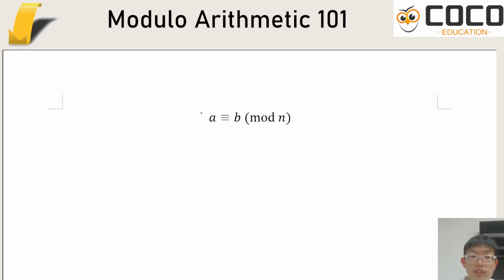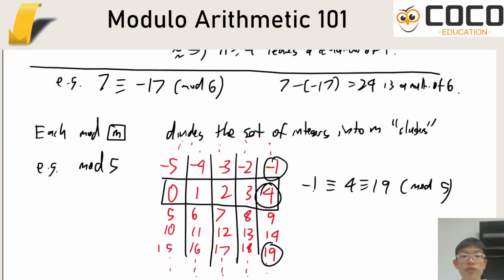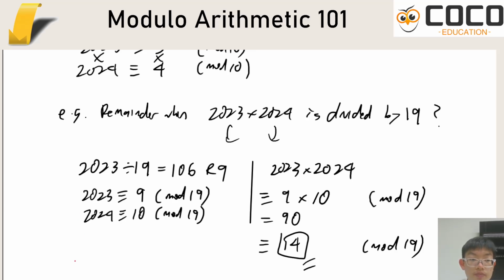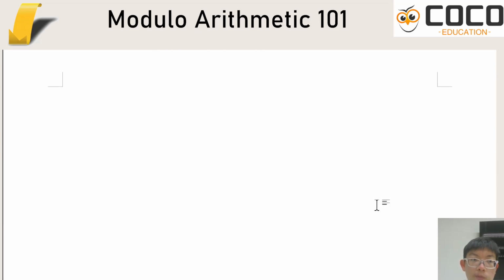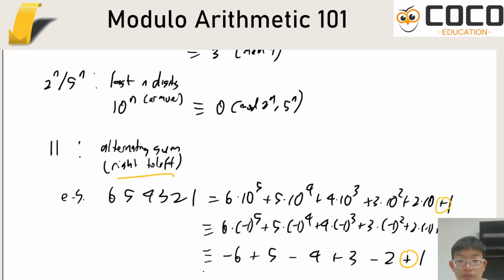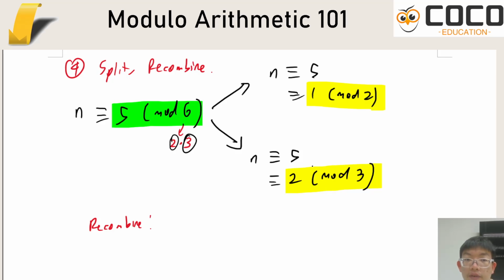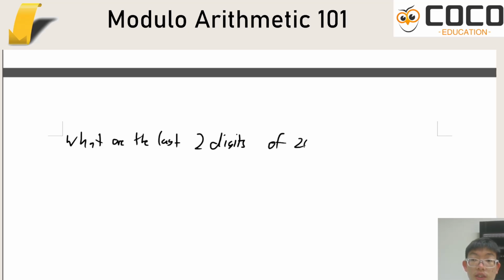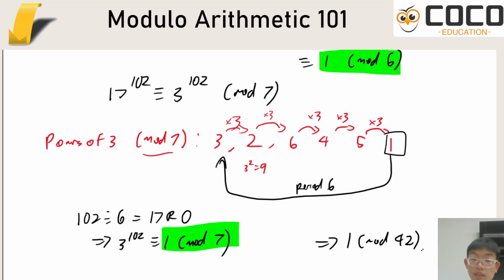Modulo Arithmetic 101 - Understanding the Basics [Approx Difficulty: SMO Junior R1]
Here's a (completely unscripted!) introduction to modulo arithmetic. Our initial understanding is as follows:
1) It can just be a notation (like an inequality sign)
2) When working in mod n, you get to shrink numbers to a smaller representative (usually its remainder when divided by n)
3) Divisibility tests come from modulo arithmetic (and we can make more!)
4) Different mods can be related, we can split a number into its factors, or recombine several 'smaller' mods into a larger one.

To register for my 2025 SMO Semester 1 classes (weekly from Jan-May), refer